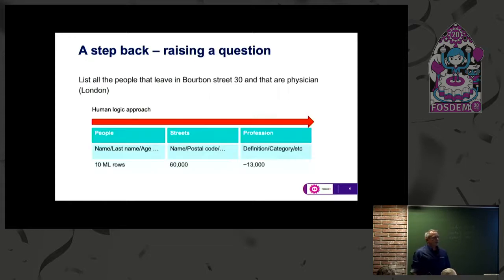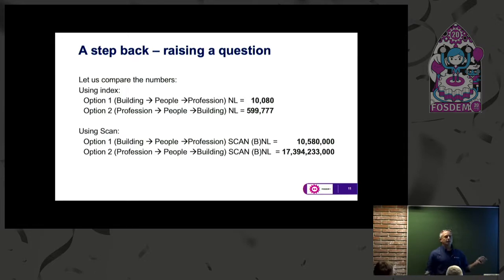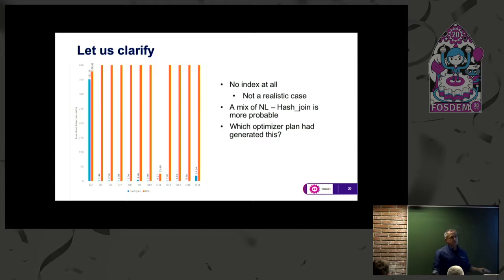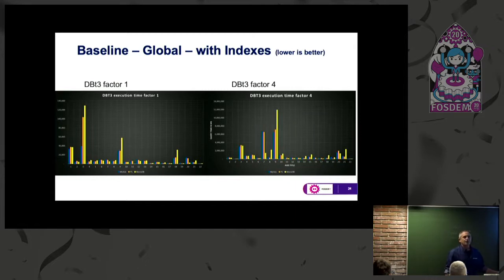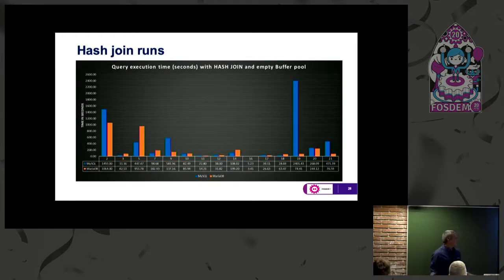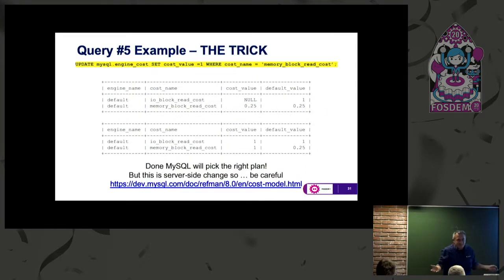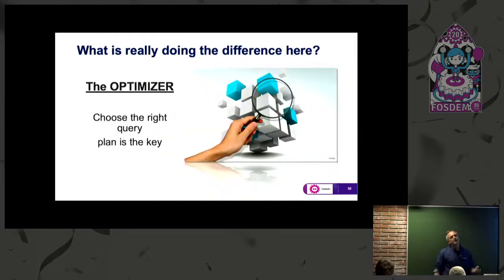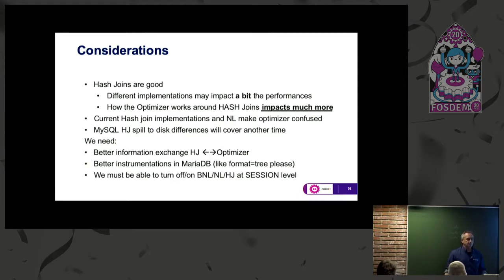Comparing Hash Join solution, the good, the bad and the worse.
by Marco Tusa (the Grinch)

MySQL 8.0.18 comes (finally) with a long waited and desired hash-join implementation.
That was already present in other pseudo MySQL distributions like MariaDb.
But, what is has-join, how it works, what problems it solves, when and how to use it.
Last but not least are all the different implementations doing the same things, or are they acting and performing differently.
We are going to perform a short journey in hash-join implementations and answer all these questions.

Room: H.2214
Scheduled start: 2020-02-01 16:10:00